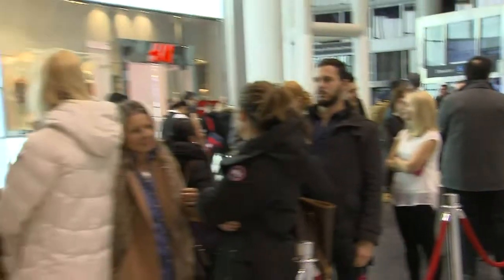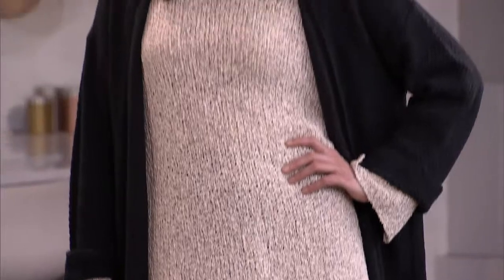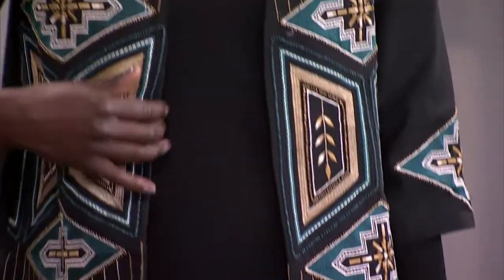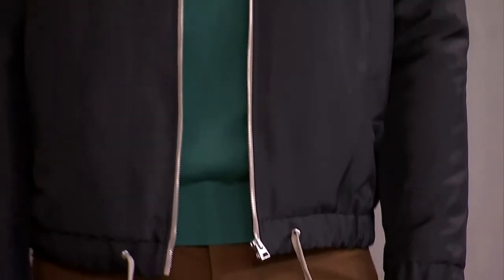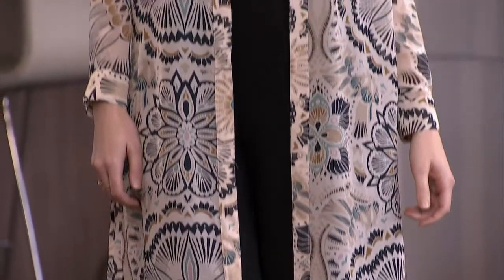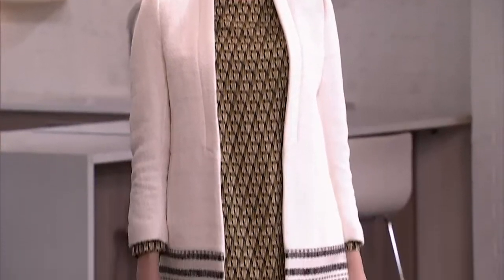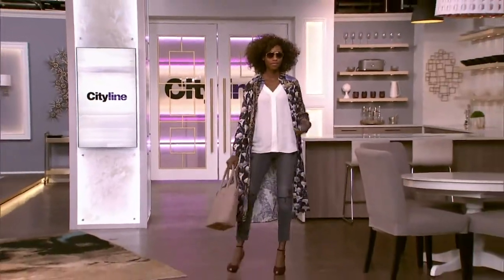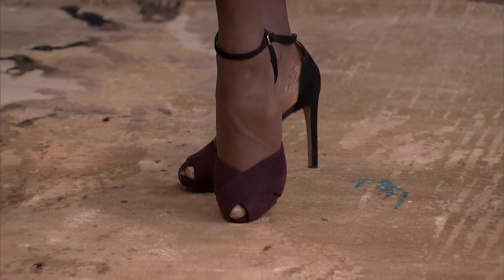Top picks from H&M's new collection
Stylist Lisa Rogers shows us her favourite spring and summer pieces from H&M's new collection.